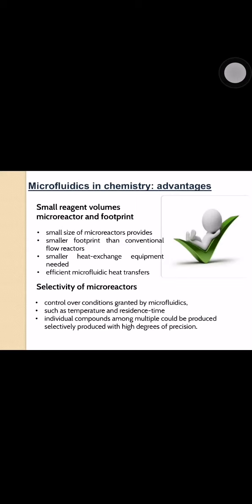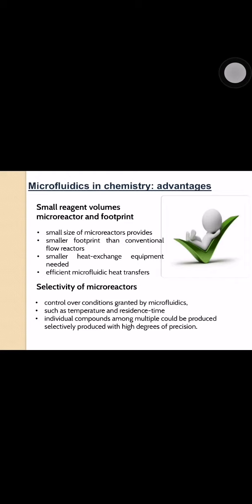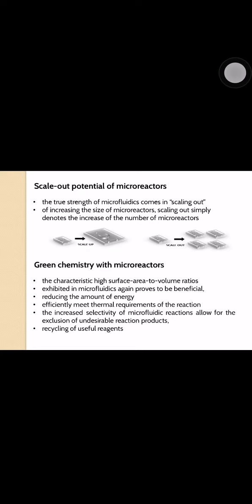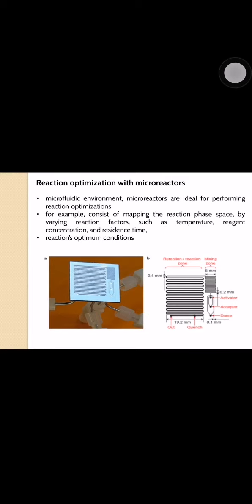Microfluidics | Chemistry | Applications | Dr. Hammad Majeed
Rizwan